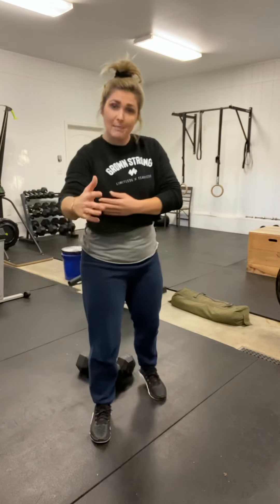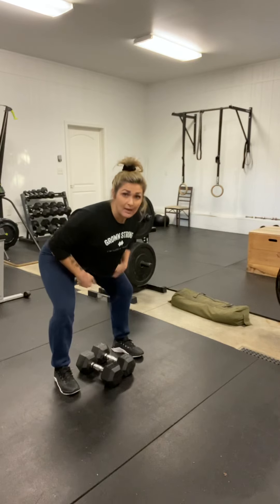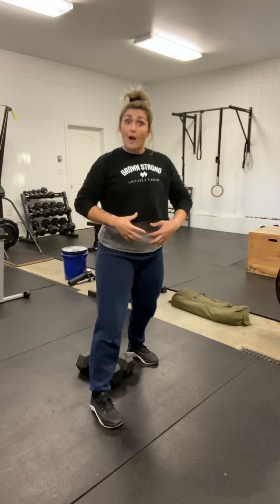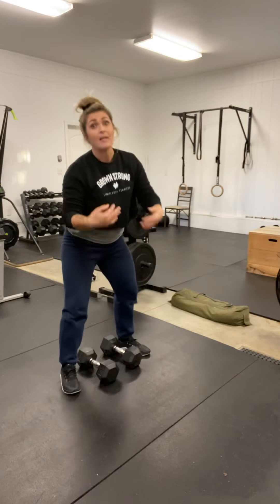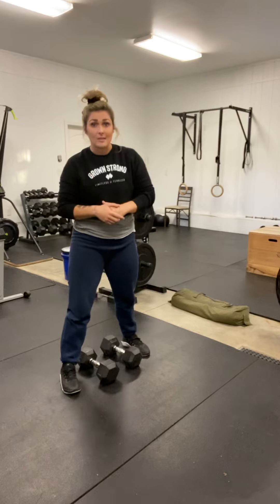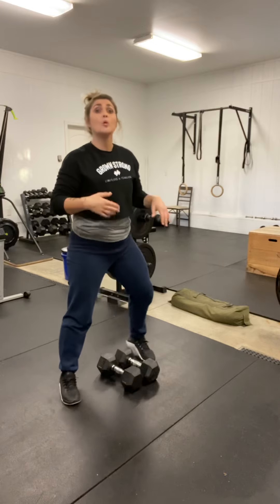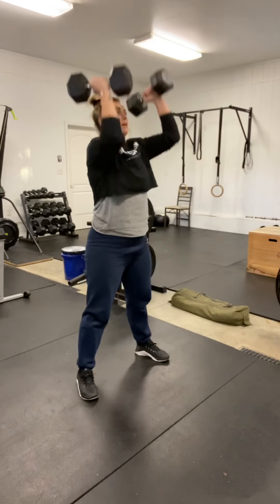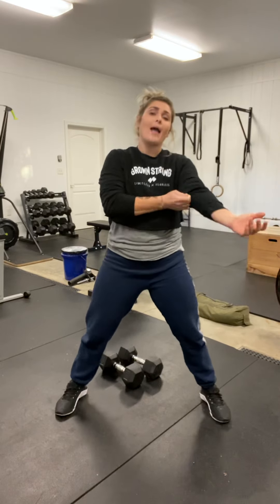DB Cluster - Workout Tip Of The Day